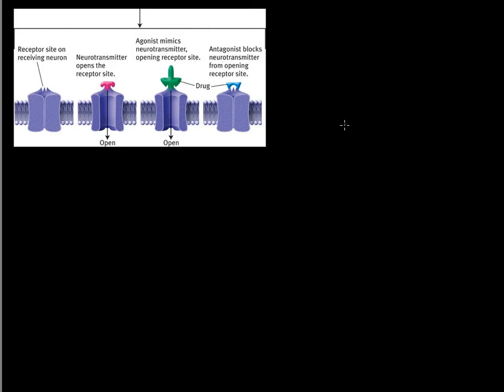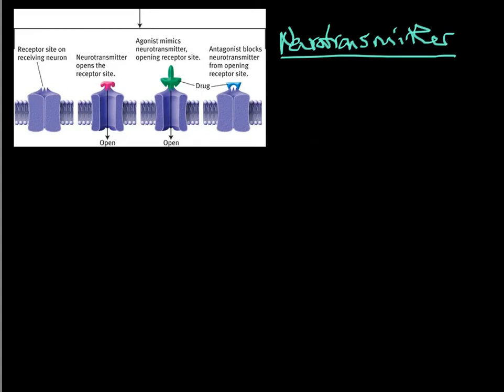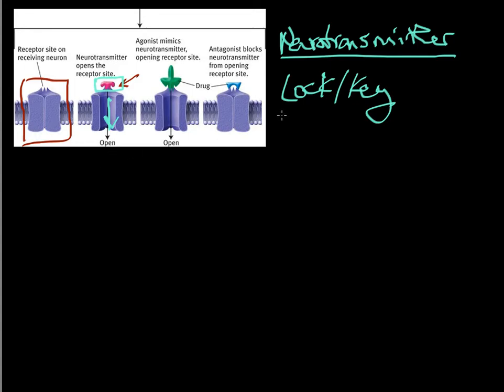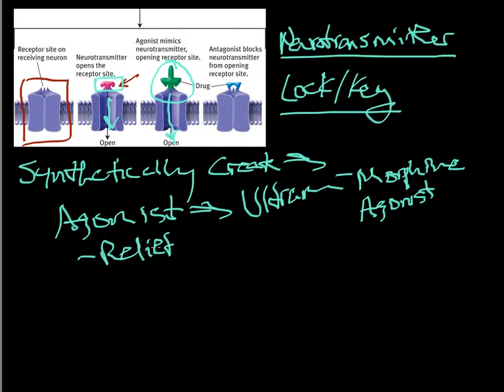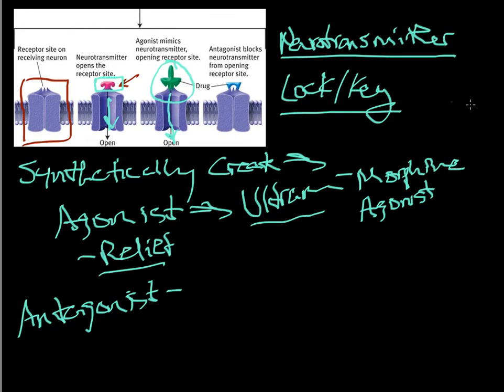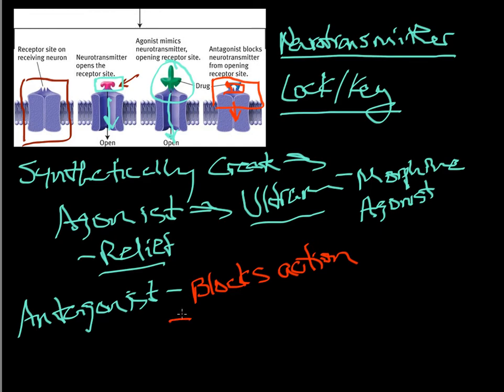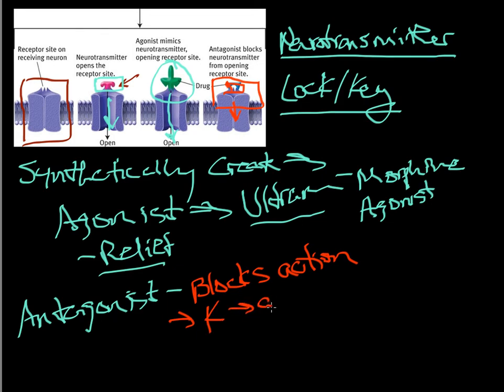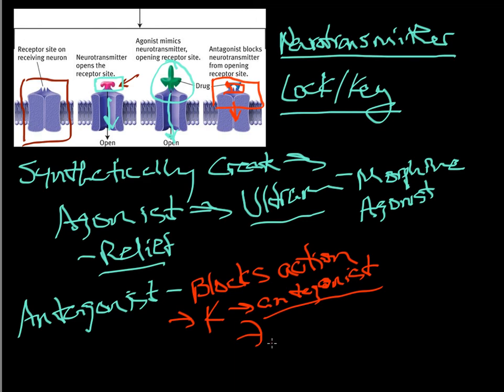Module 4 neurotransmitters2.mp4